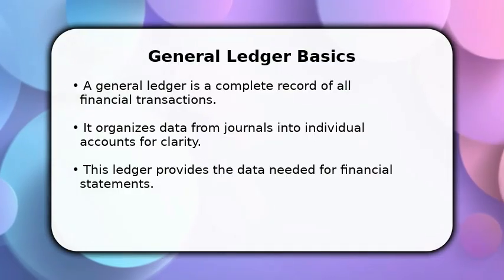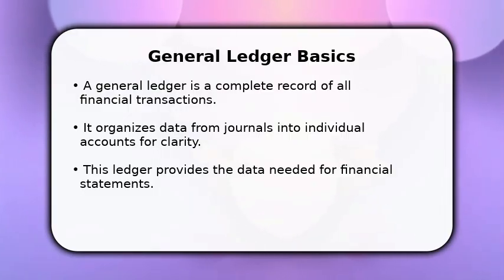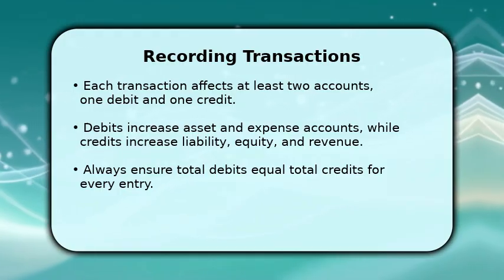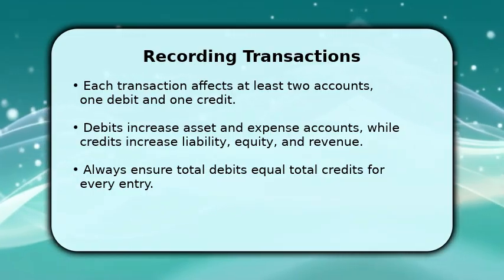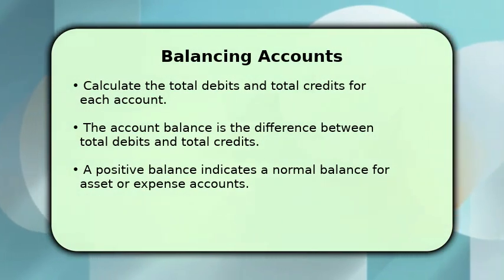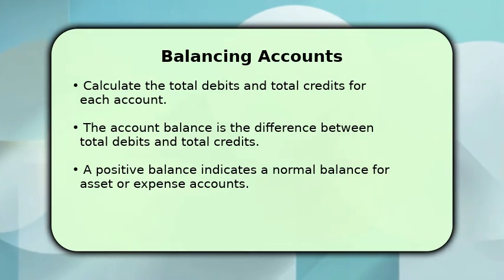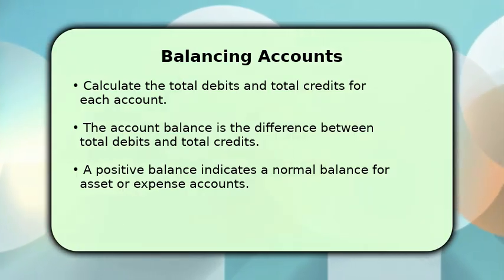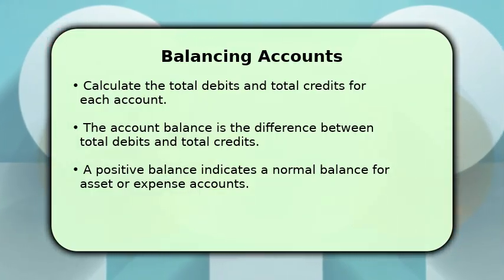How to Make General Ledger (Easy Method)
In this video, we will walk you through the easy method of creating a general ledger. A general ledger is a crucial component of any accounting system, and understanding how to create one can help you manage your finances effectively. We will cover the basic steps involved in setting up a general ledger, including identifying accounts, recording transactions, and balancing the books.

general ledger, accounting basics, easy method, financial management, bookkeeping, ledgers, accounting system, financial records, transaction recording, balance sheet